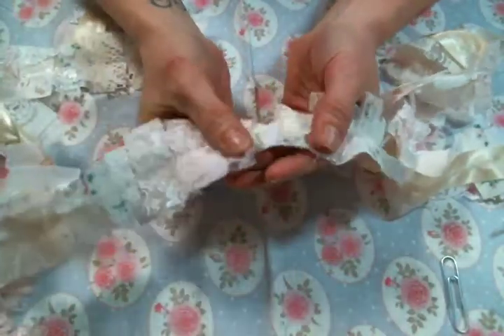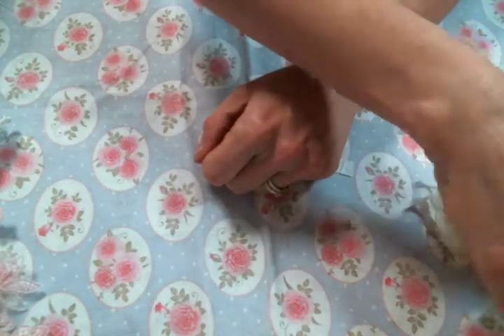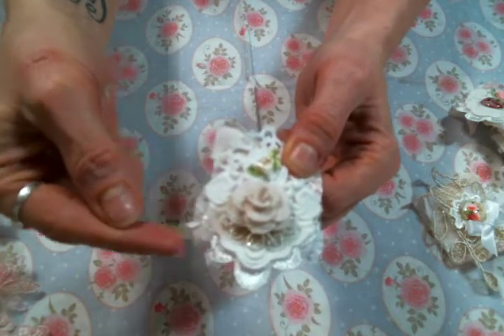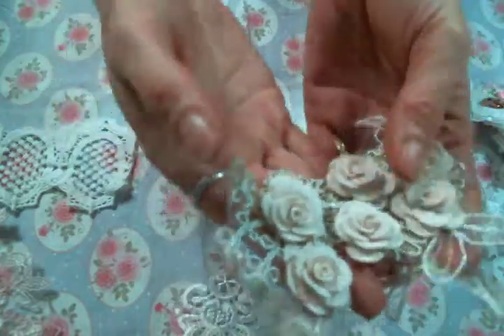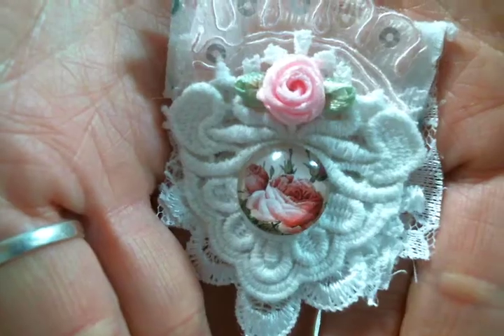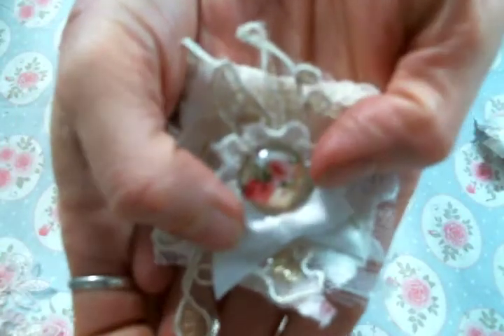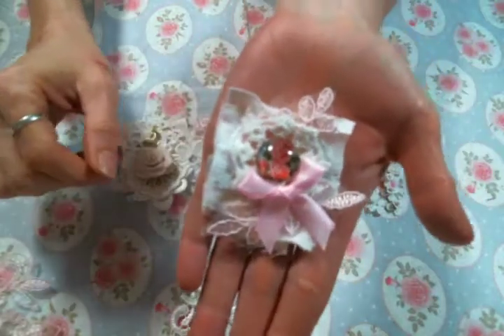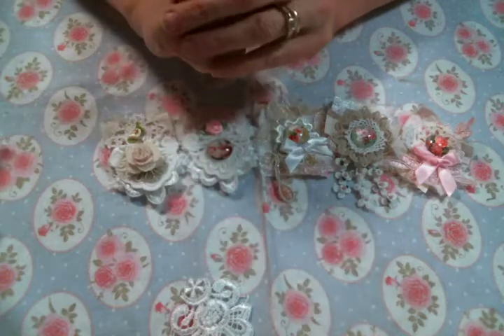Hidden Paperclips Featuring AngeldreamCraftsKim on Etsy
AngeldreamCraftsKim on Etsy

Friend Mail:
104 Silvernoggin ln